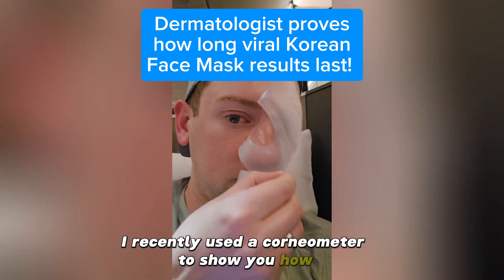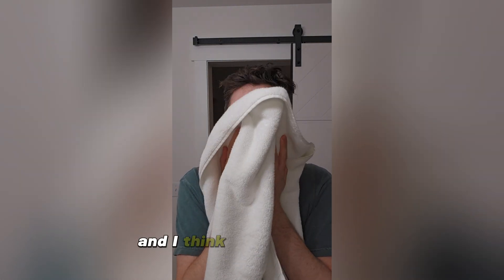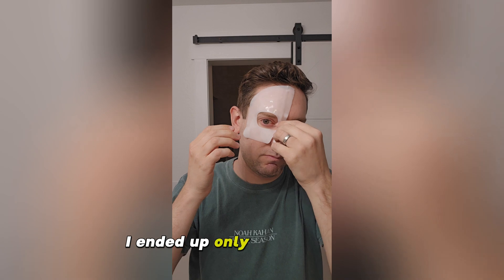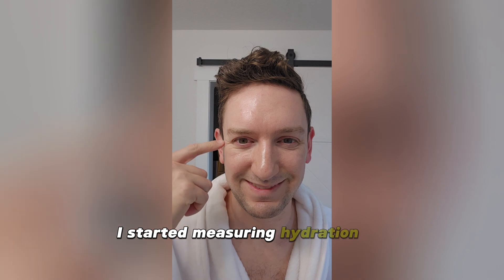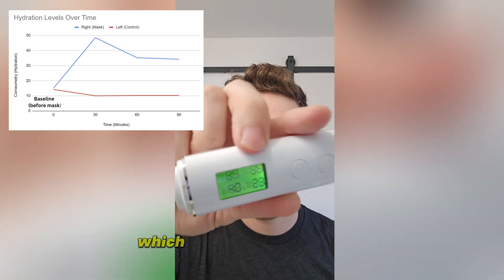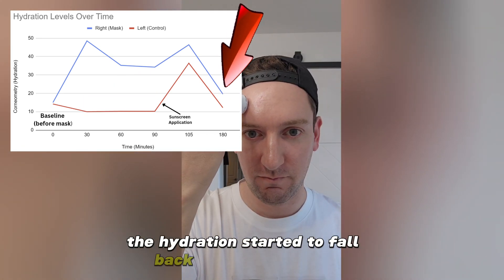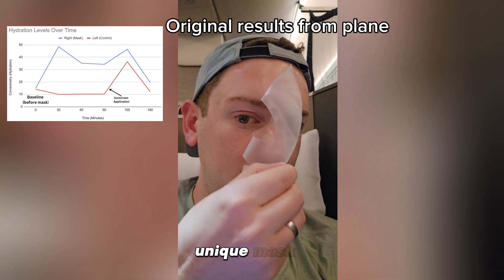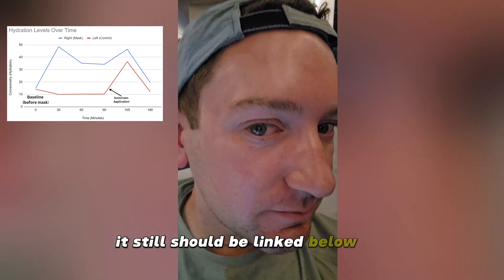Derm finds out: How long do the results LAST from the VIRAL Korean mask?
I went full on SCIENCE NERD to find out if the popular collagen lifting mask from Korea gives LASTING results. What do you think?